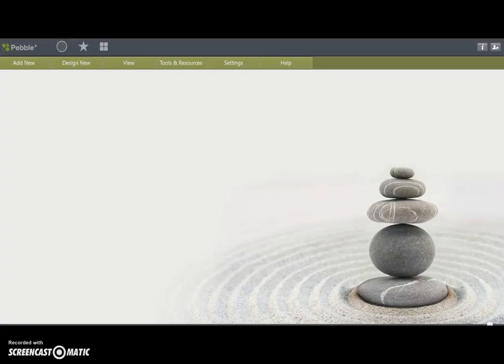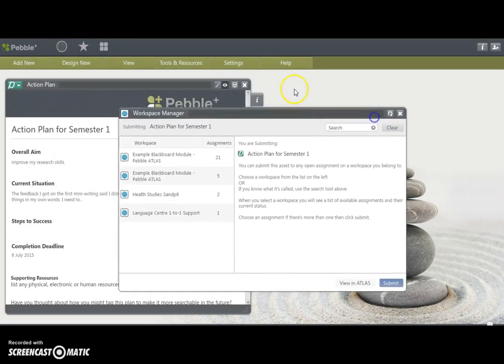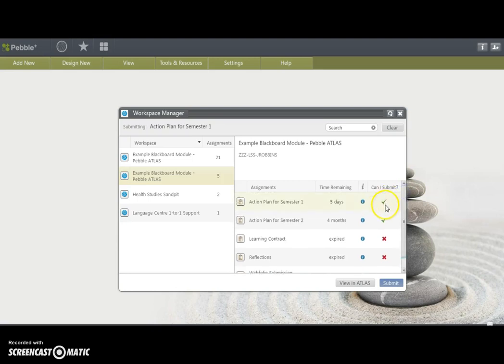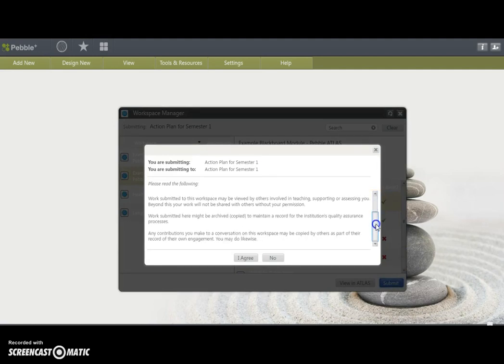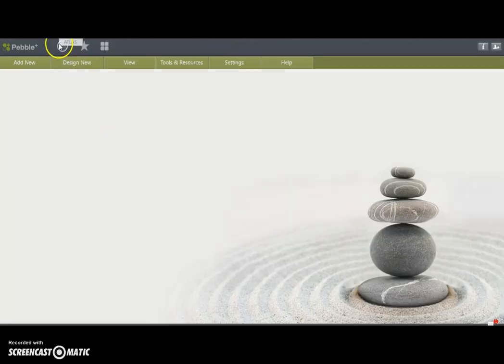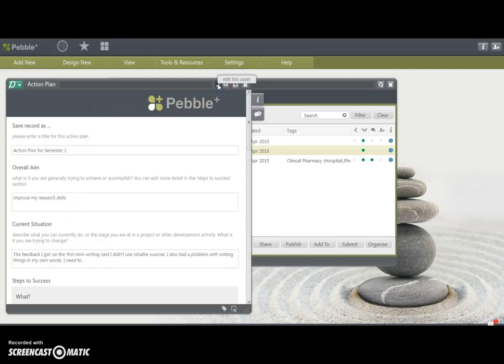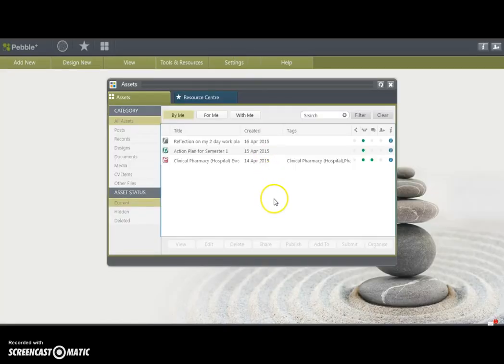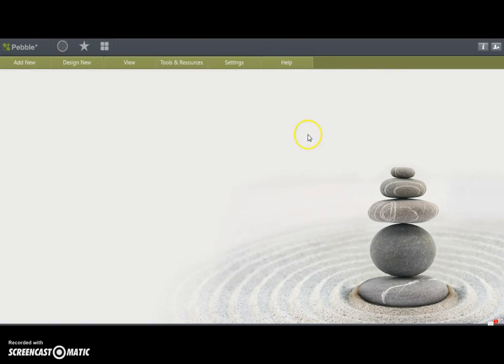How to submit a PebblePad assignment (V3)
3 easy steps to submit a PebblePad assignment, plus how to double-check submission and make changes after you've submitted.